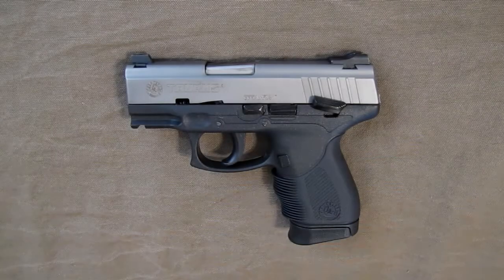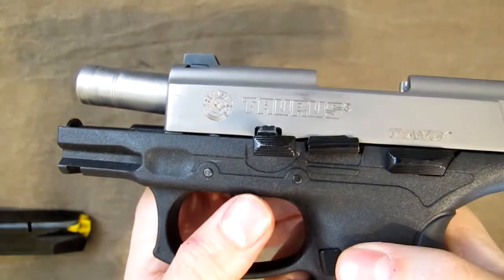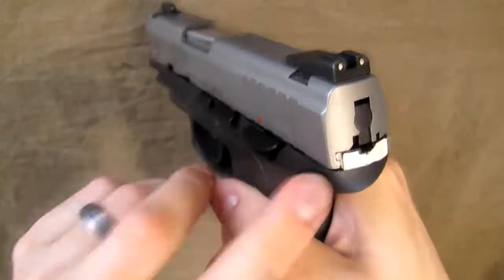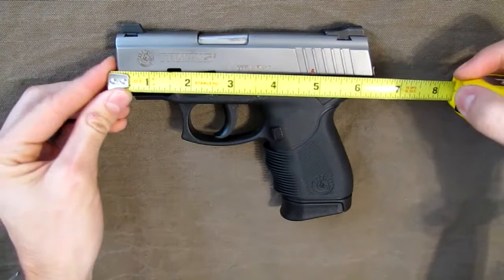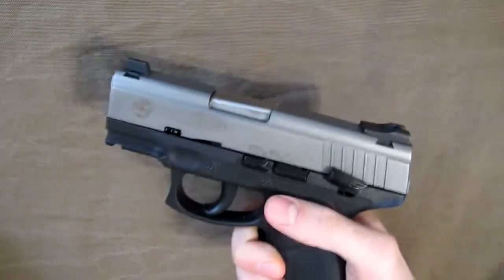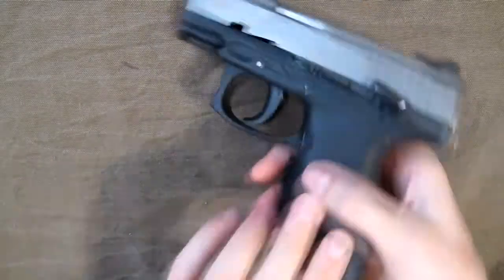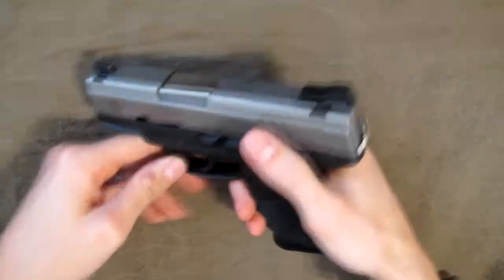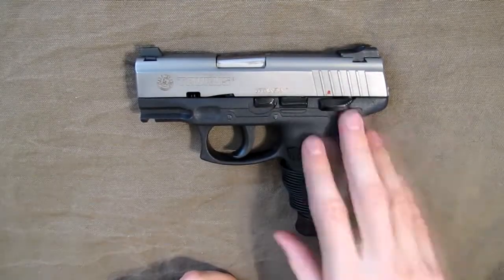PT24/7 PRO Compact DS: Affordable Protection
A comprehensive review of the Taurus PT24/7 PRO Compact DS.